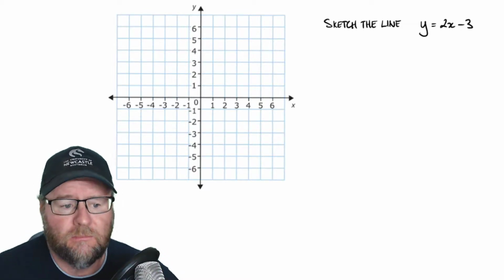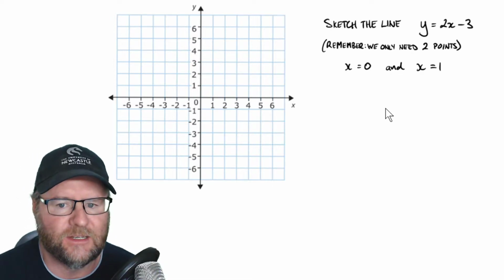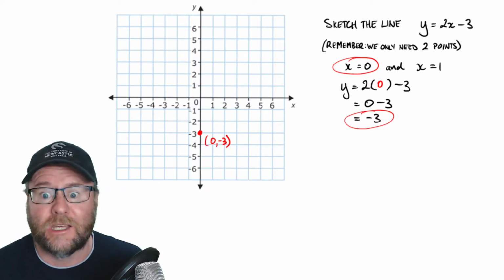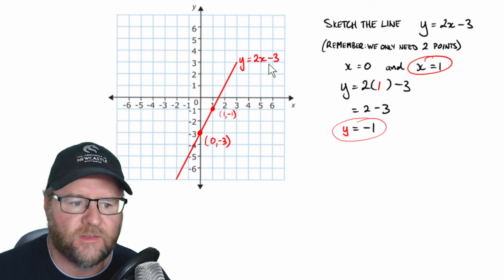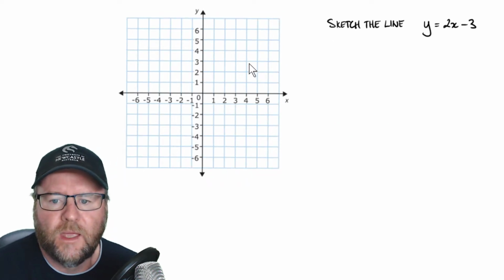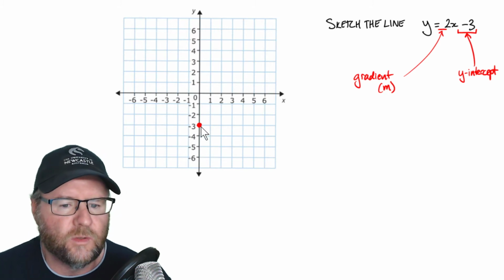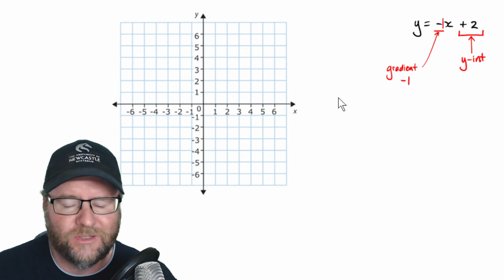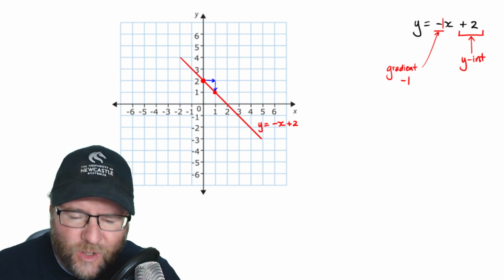How to sketch linear equations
Hey teachers! Download the PowerPoint of this lesson to use in class